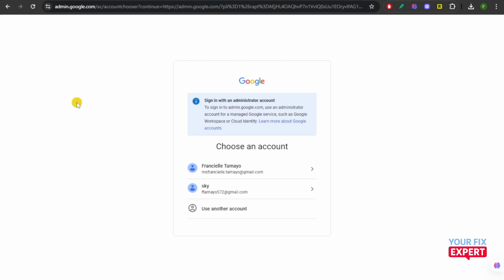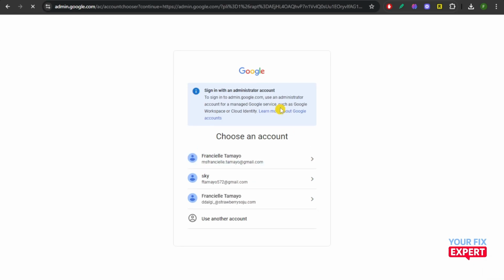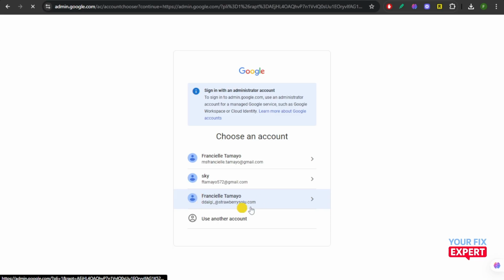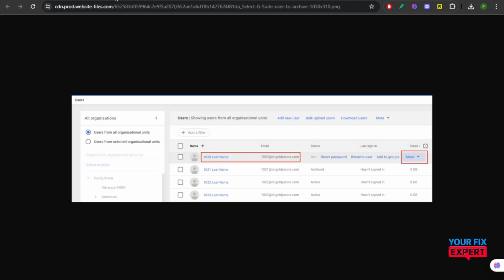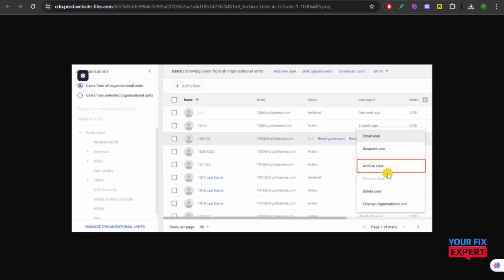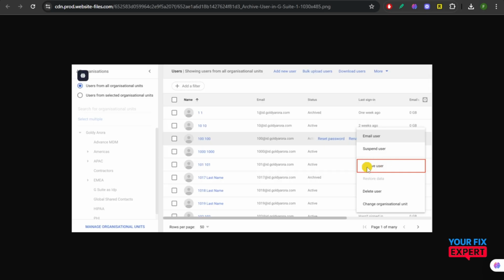How To Archive User In Google Workspace - Best Method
Learn step by step how to archive user in Google Workspace. This guide makes it easy to understand what it means to archive user Google Workspace and why you might need to do it. Whether you’re managing accounts or cleaning up your Google Workspace, this walkthrough shows you the process in a clear and simple way.